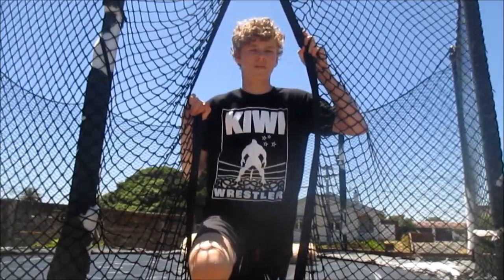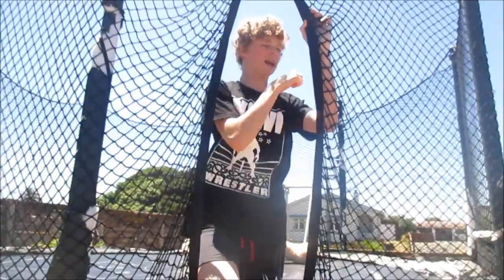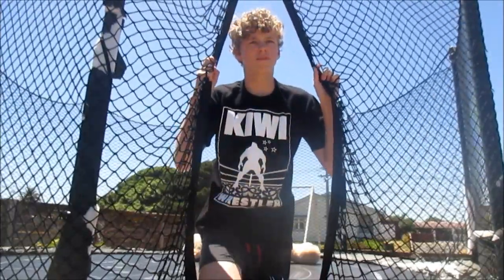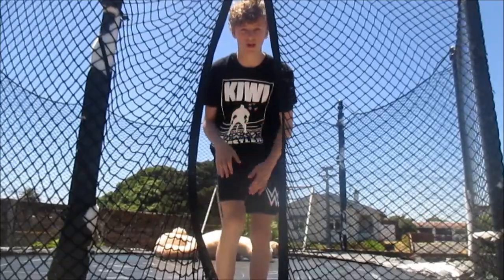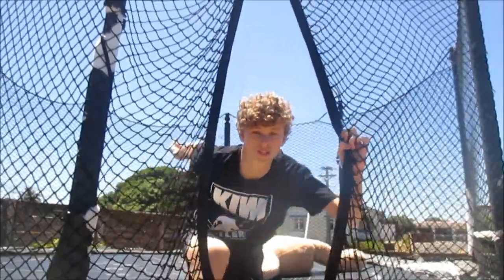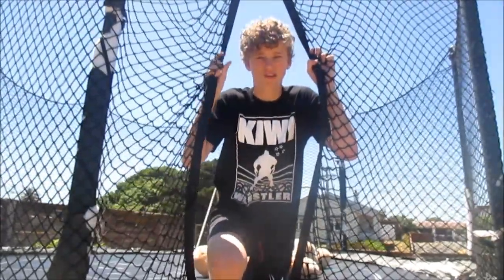How To Do WWE Neville's Red Arrow! (Trampoline Tutorial)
An IMPROVED Tutorial on How To Do WWE Neville's Finishing Move: The Red Arrow! Because the last one I uploaded wasn't the greatest, but it does have ALOT of views! So you can check that one out
But I'd suggest this video because I explained it a bit better in this one :)

Thanks! :)